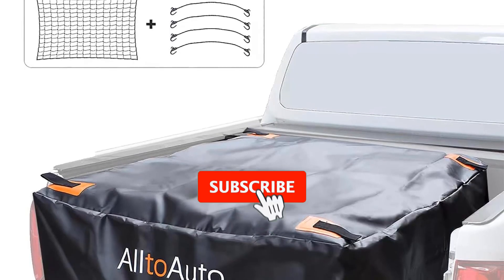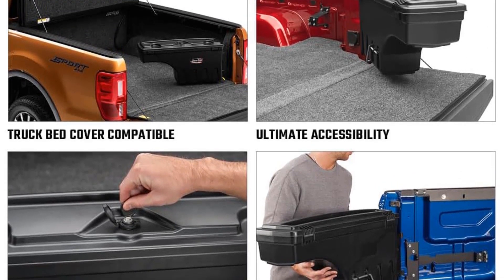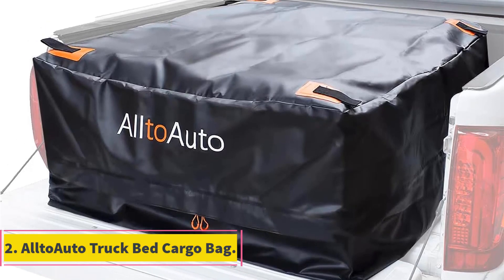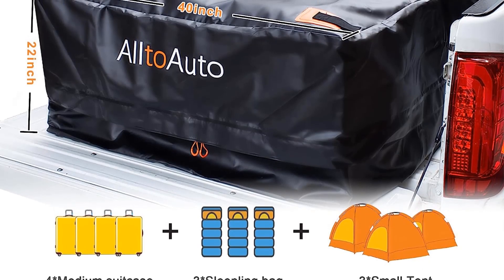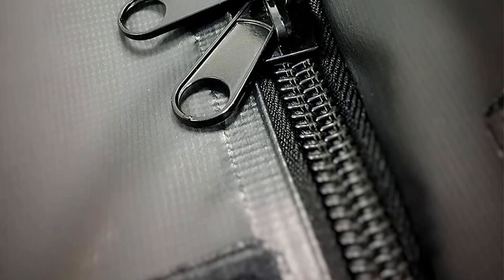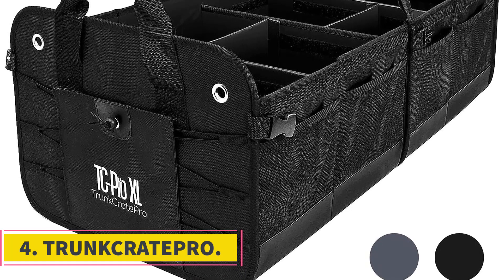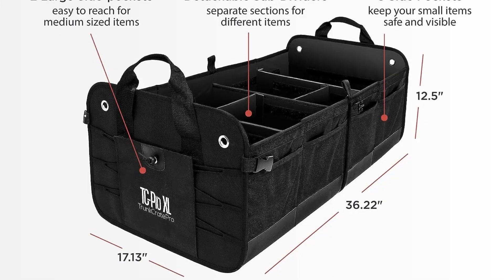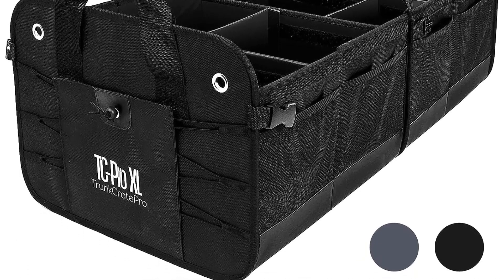✅Best Truck Bed Storage 2023 | Top 4 Truck Bed Storage Review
1. SwingCase SC203P.

2. AlltoAuto Truck Bed Cargo Bag.

3. MaxxHaul 50130 .

4. TRUNKCRATEPRO.

Hey guys in this video we are going to be checking out the Best Truck Bed Storage. You Can Buy Right Now. We made This List Based On Our Personal Opinion and hours of research & we have listed them based on the type of features and Price. We have Included options for every type of user so whether you are looking for the best budget.

      owners.